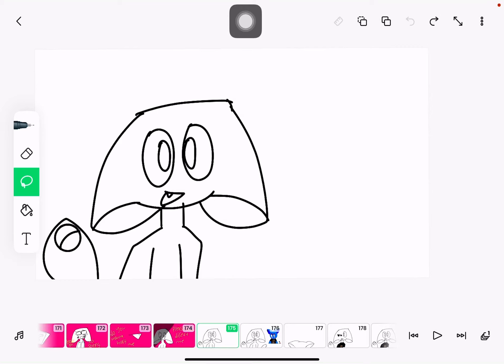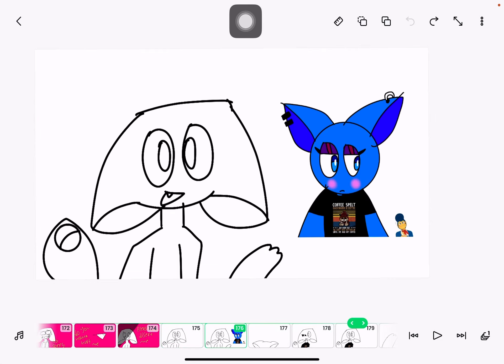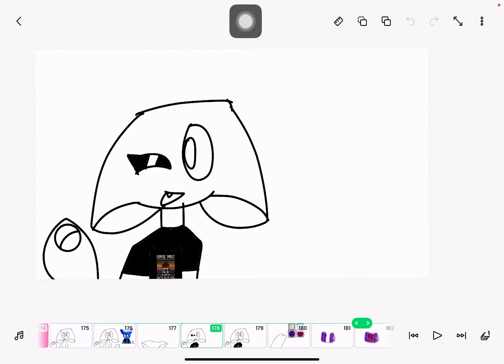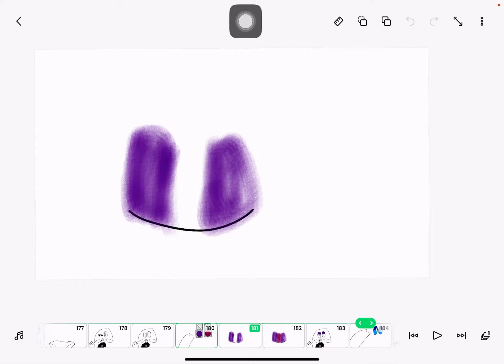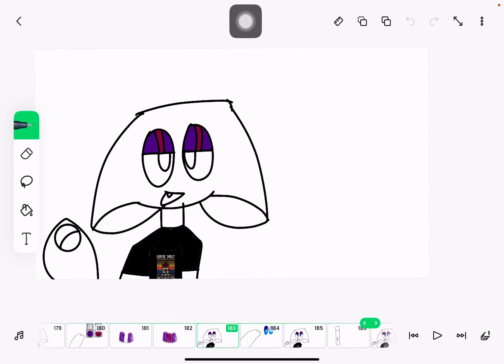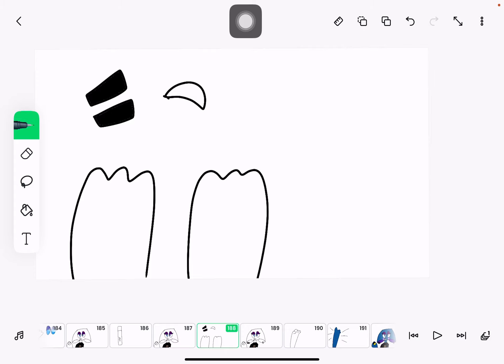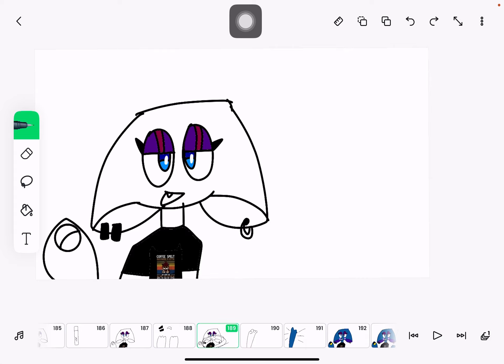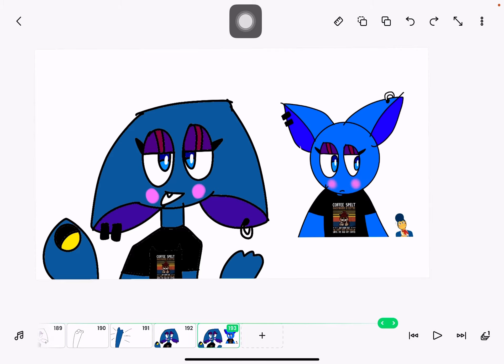MAKEUP tutorial ￼/ W m